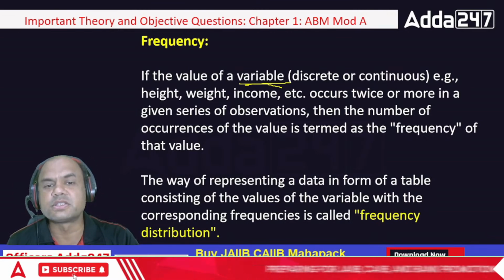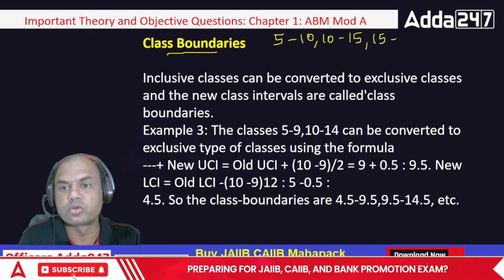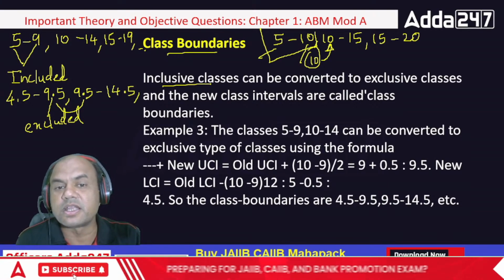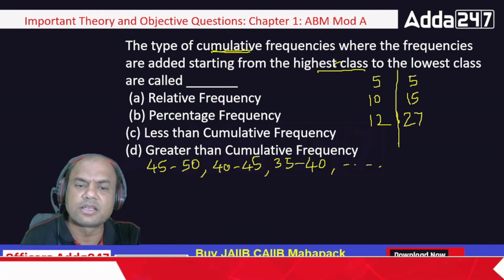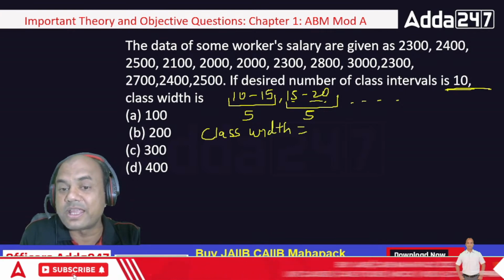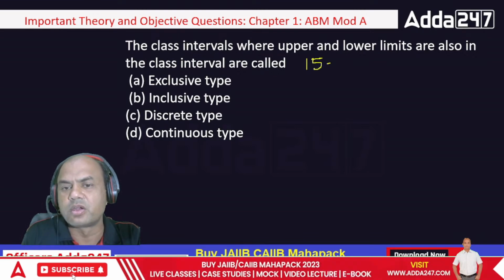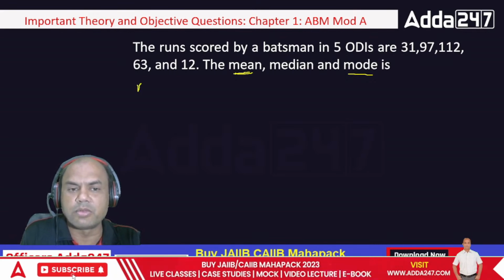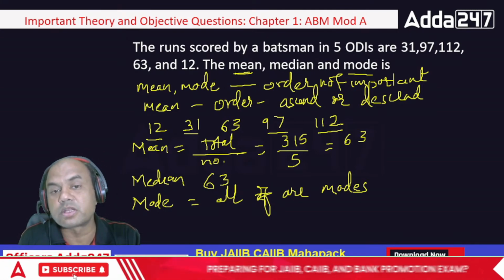CAIIB Nov-Dec 2023 Exam | CAIIB ABM English Medium | Module A | Chapter 1 #1